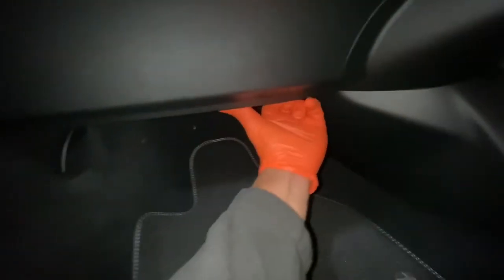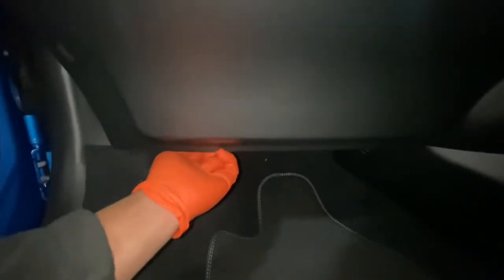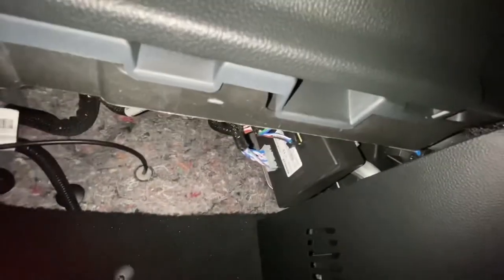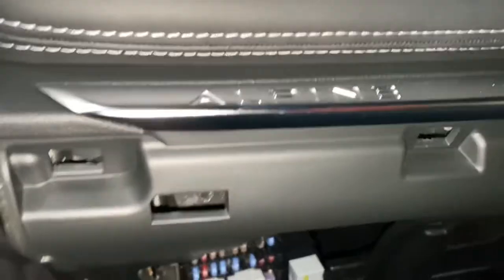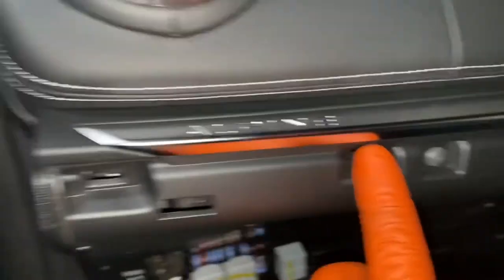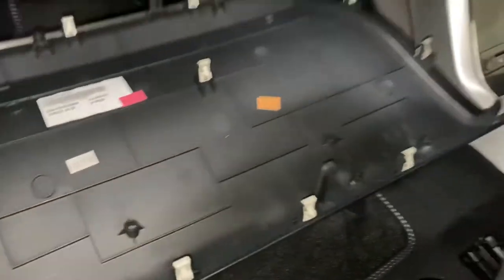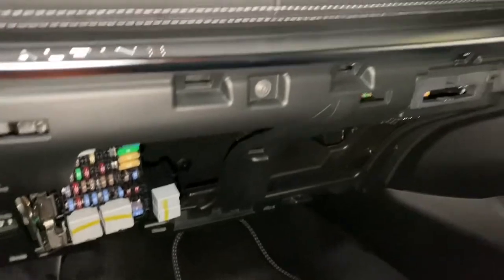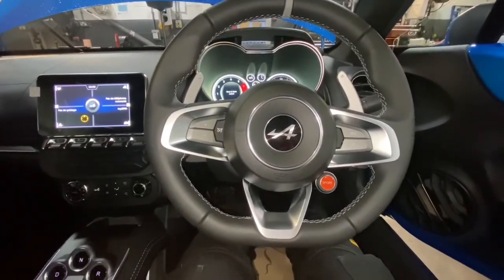Renault Alpine A110 OBD2 Socket Location